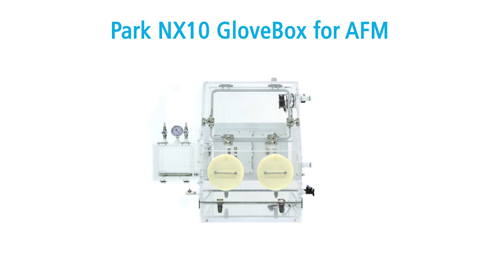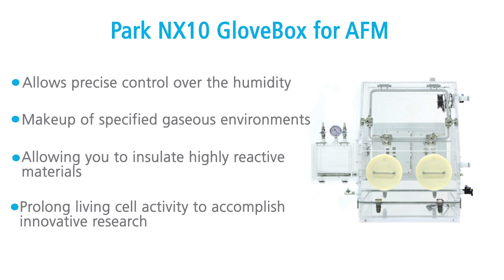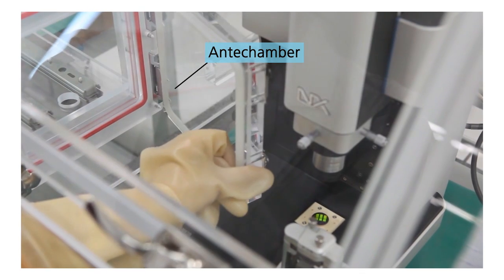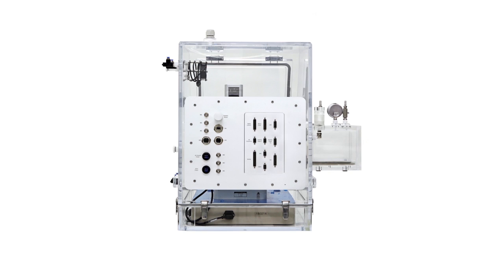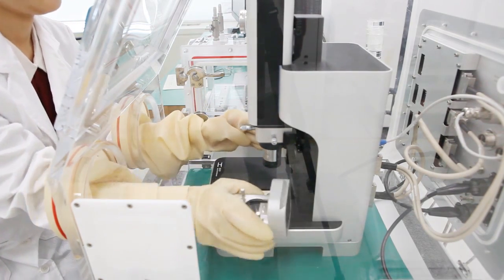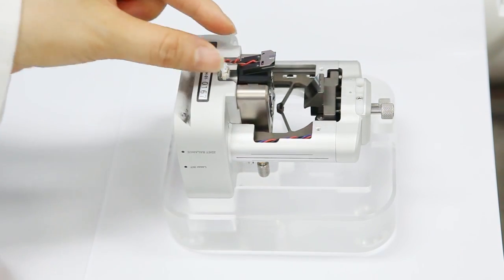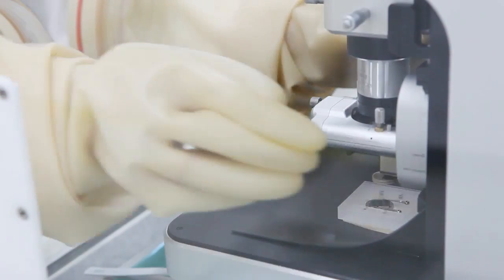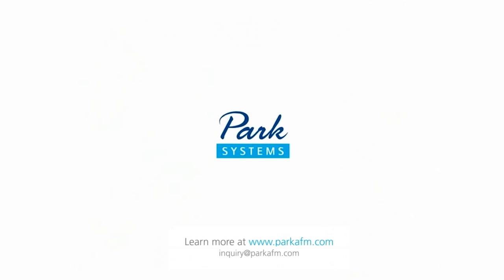Park NX10 GloveBox for Atomic Force Microscopy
Park NX10 GloveBox provides you with a controlled atmosphere for samples that are sensitive to oxygen and water vapor. Atmosphere of the chamber can be carefully controlled for humidity and oxygen concentration. In other words, it enables you to precisely regulate the humidity and oxygen concentration within the chamber for your studies.